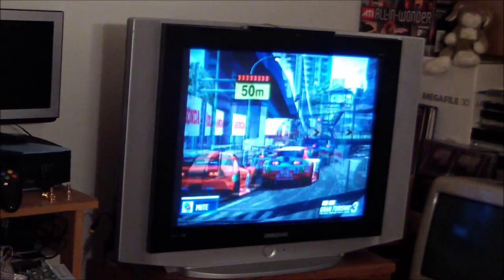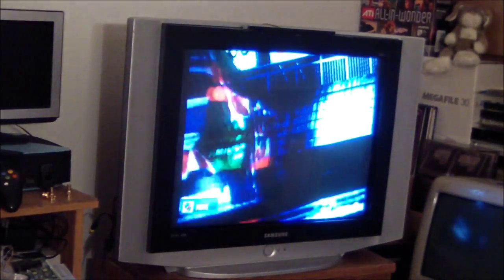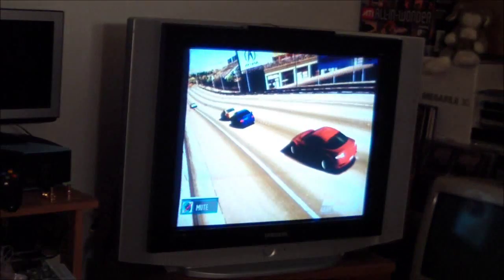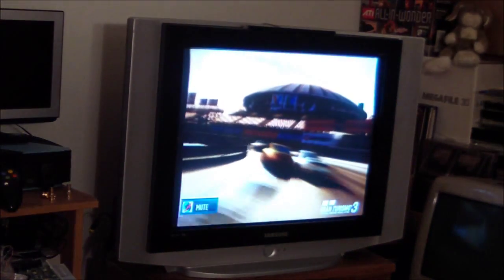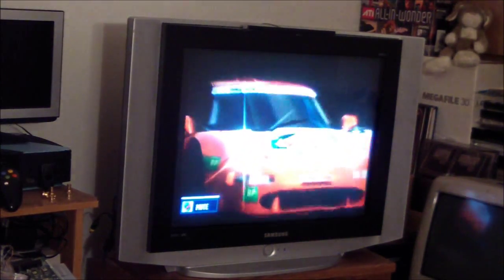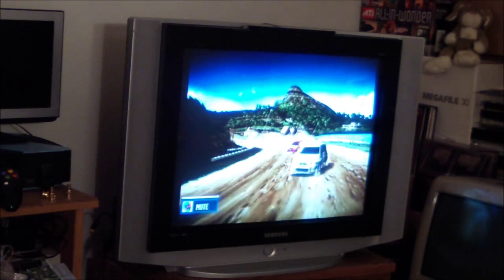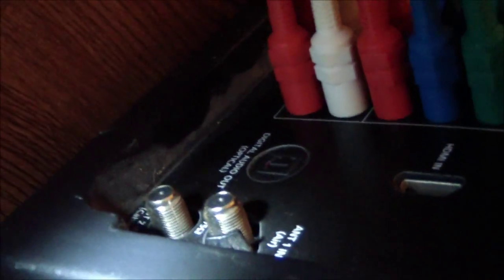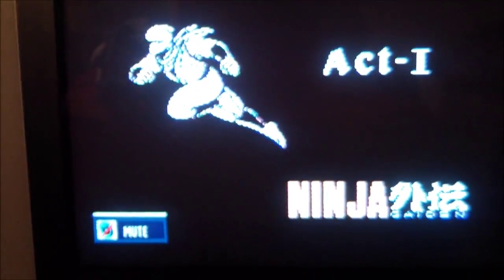Samsung Slimfit CRT HDTV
A look at the Samsung Slimfit CRT HDTV series and how they perform for the retro gamer.